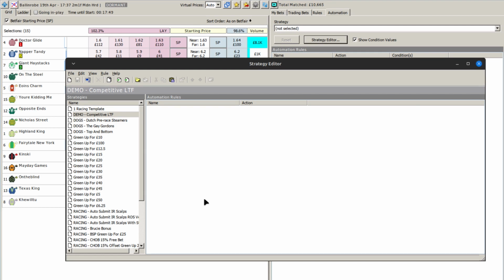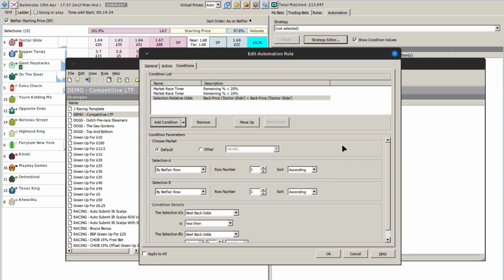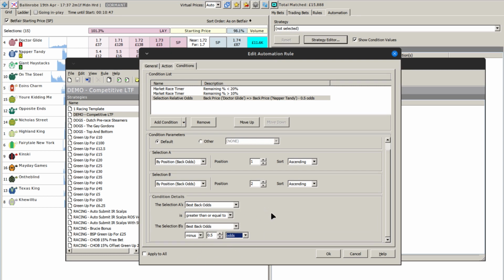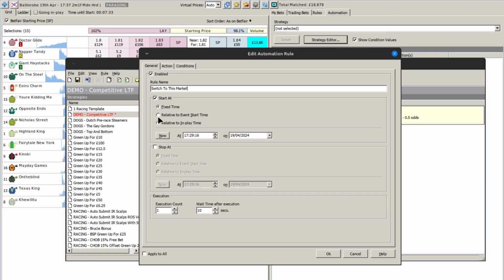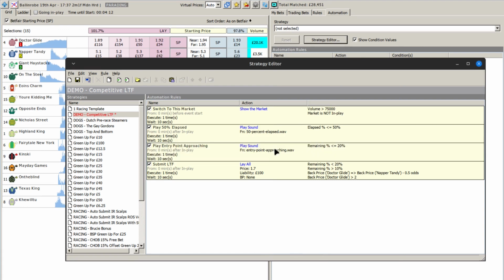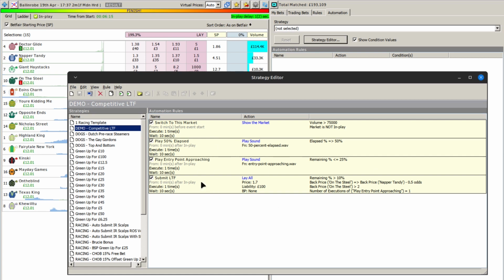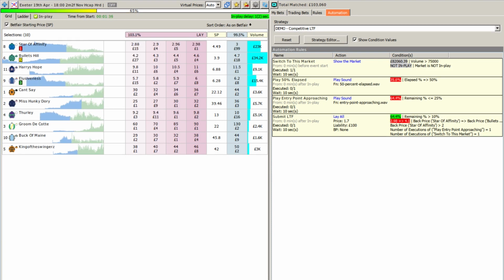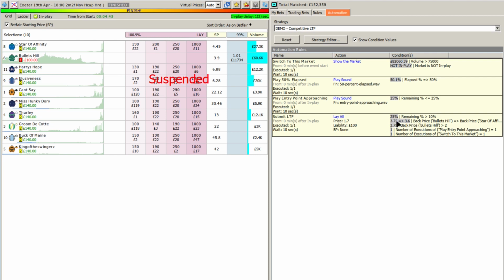Automatically Find A Competitive LTF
Revisiting the LTF strategy with an automation idea that will allow Fairbot to judge if the closing stages of a race look competitive and therefore suitable for an LTF.